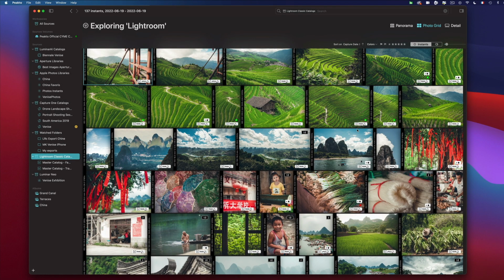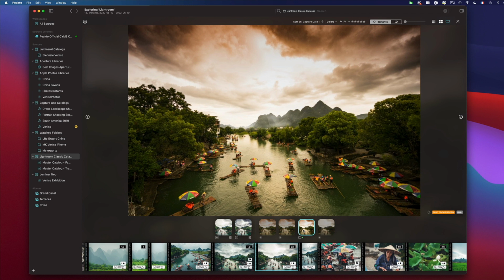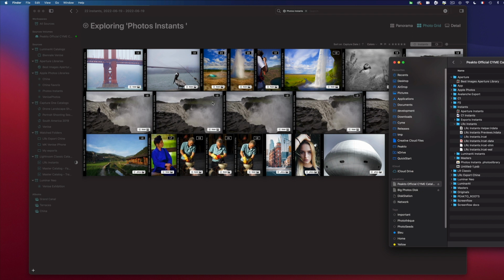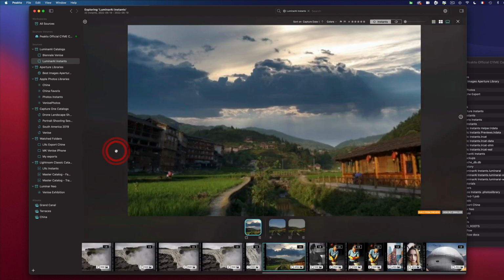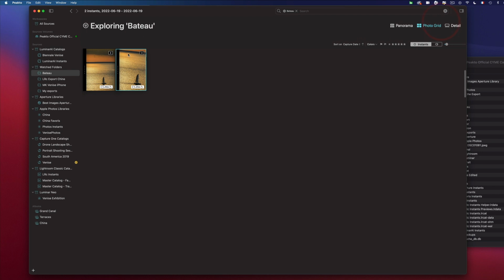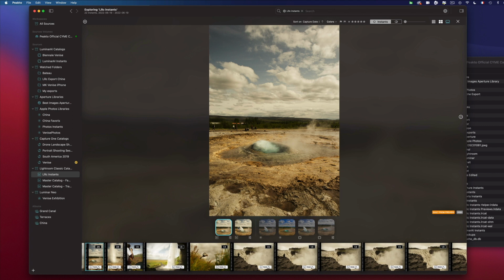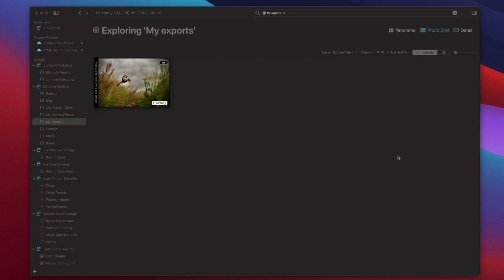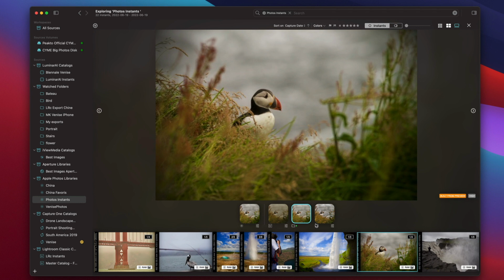Reveal unique Instants | Peakto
How to get the story of the edits we made on our photos across apps?

You, too? You are lost in your photo editing and you can't find your original file?

Finding the different versions of an image, especially when you use several photo editing software, is a real challenge. What if there was an app for that?

Peakto introduces a new concept in photography: Instants!  (Not to be mistaken with the different versions of a photograph.)

You can make several versions of the same point of view, of the same portrait. But the moment you press the shutter is unique.

This unique instant…you can then modify it by retouching your photos. Peakto allows you to retrace this history.

Instants are also a powerful way to track all the exports and file copies you can make outside a catalog by keeping the link with the original shot.

Matthieu explains how Instants bring together under one roof a master file and its variations. Instants retrace the history of your photo from the moment you took it until its last modifications.